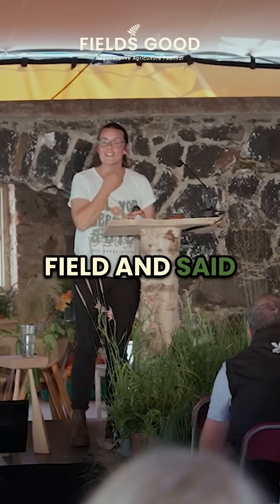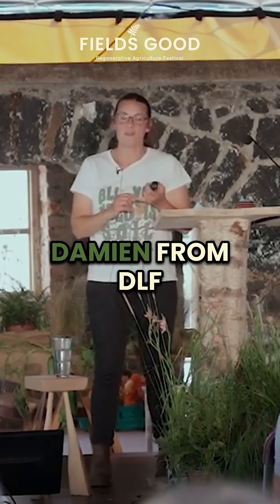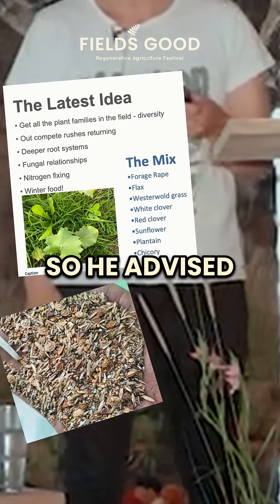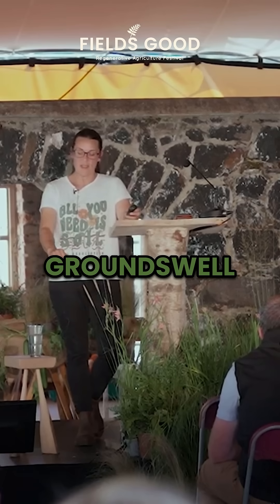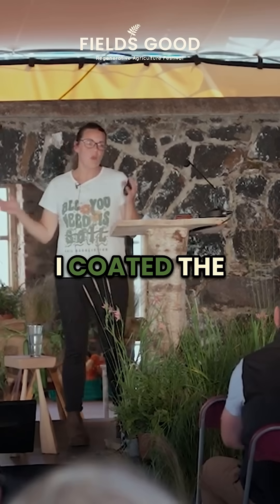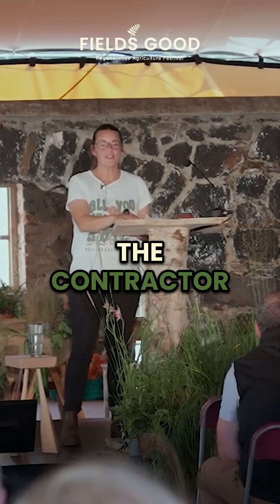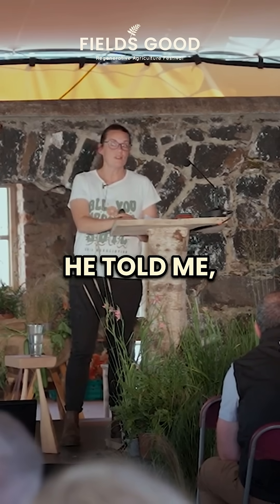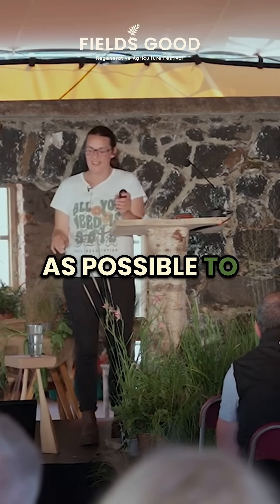Fields Good Agricultural Advisor, Bronagh O'Kane shared her farm's transition to regenerativeag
Fields Good Agricultural Advisor, Bronagh O'Kane shared her farm's transition to regen ag story. Hear how she experimented with introducing diversity into her fields to try and deal with rushes & docks, improve soil health, forage health and animal health.

Bronagh is very candid about her journey from the Royal Air Force into farming, and learning about native breeds, farming with worms and the importance of having diversity of roots back in the soil.

You can listen to Bronagh and other farmers tell their story of improving the health of their soils, building resilience and reducing reliance on their inputs.

Listen to the full talk on YouTube